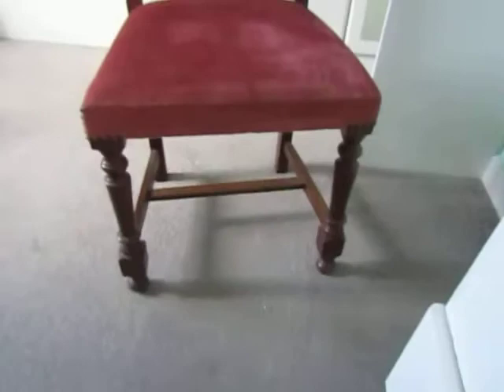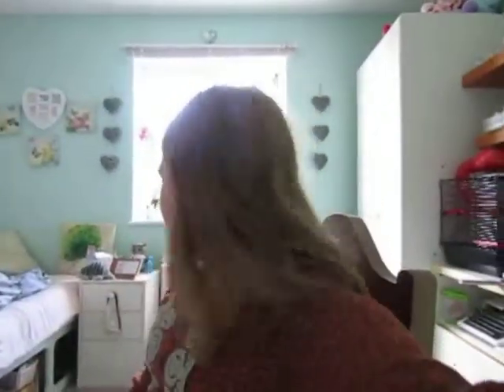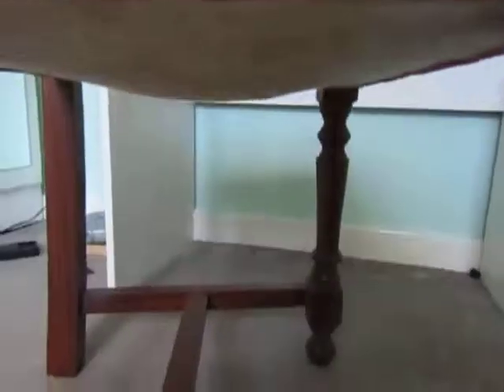the new chair ~ albas rabbits 2